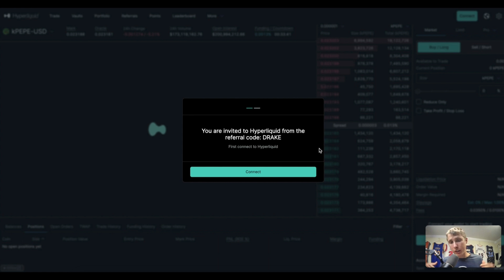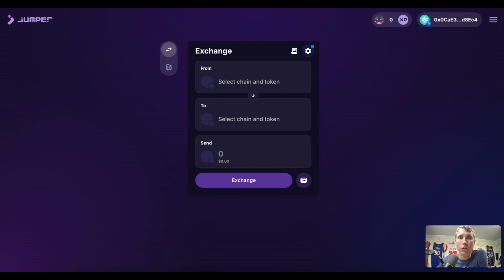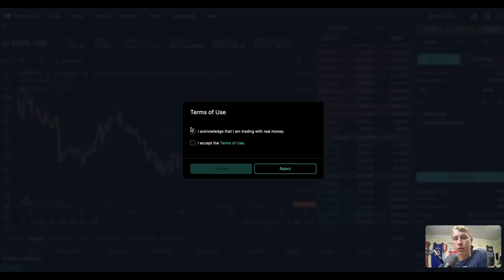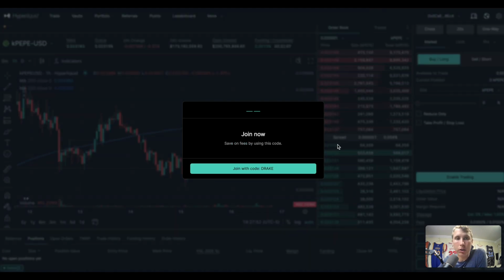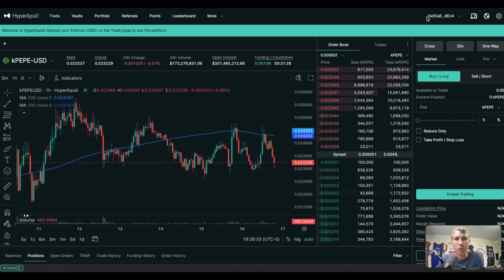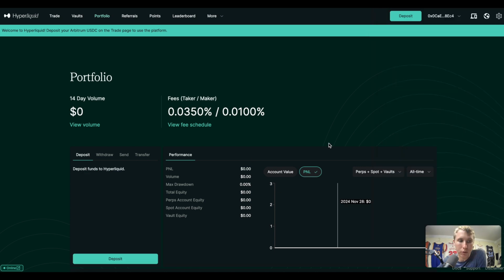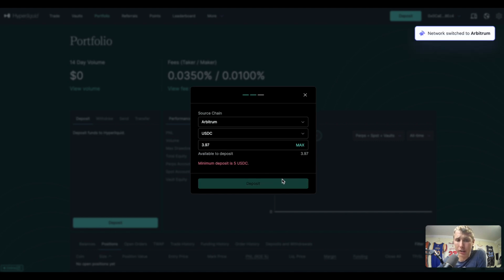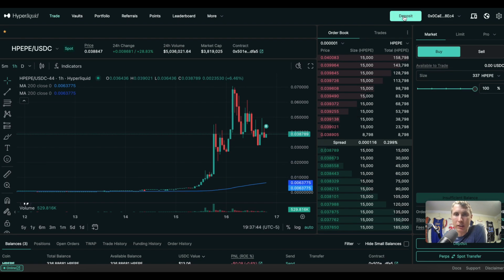How to Buy Altcoins on Hyperliquid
This guide will show you how to buy meme coins on hyper liquid

🌍SOCIAL MEDIA🌍

► Get $15 in free btc with a $100 deposit at Gemini

God bless